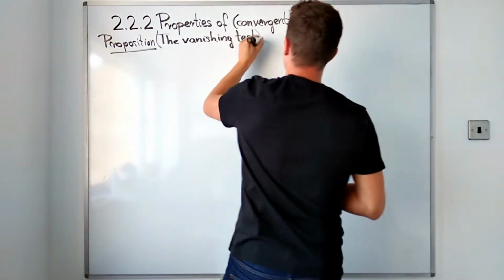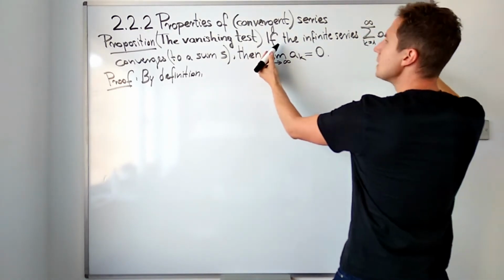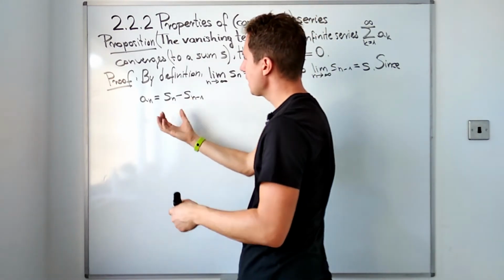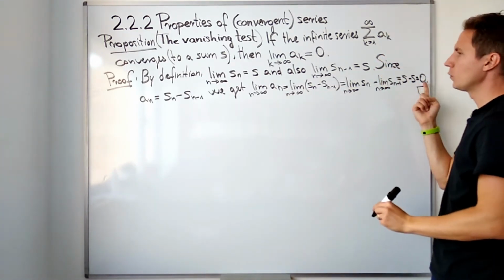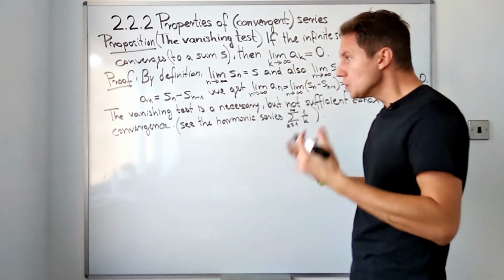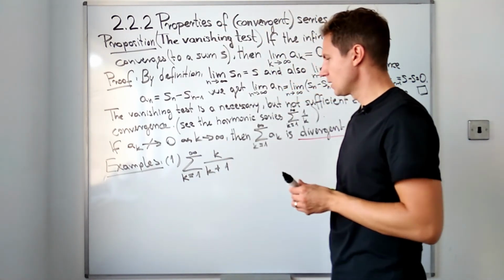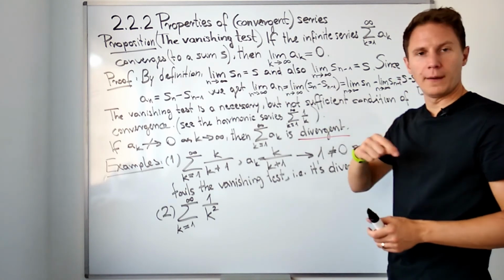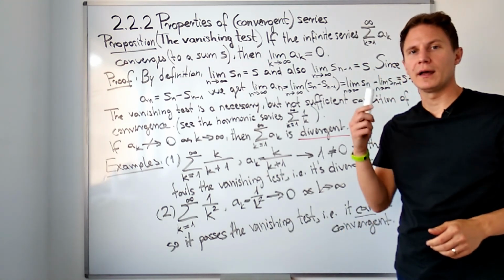2.2.2 Properties of (convergent) series, The vanishing test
00:00 - The vanishing test

04:07 - How to use the vanishing test
06:31 - Quiz #1
07:56 - Quiz #2